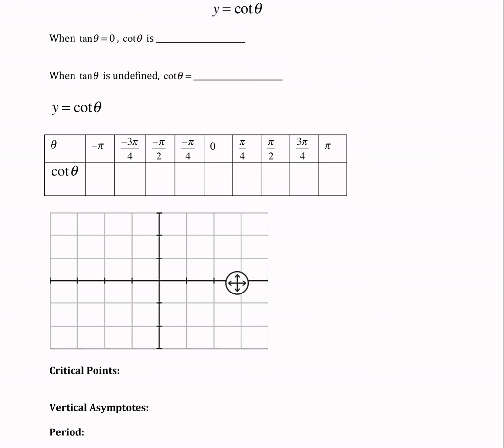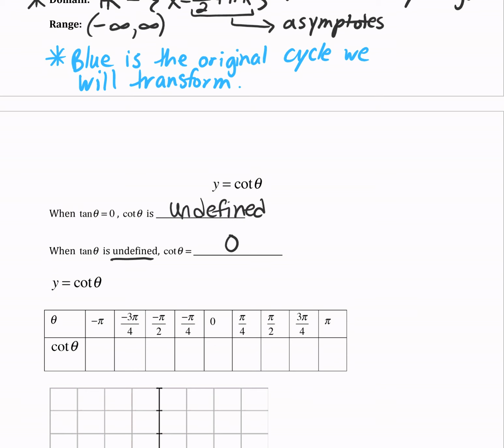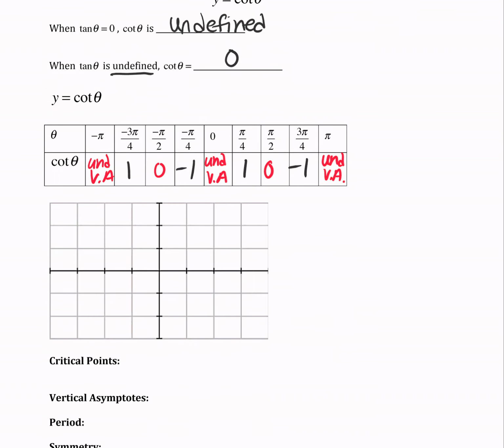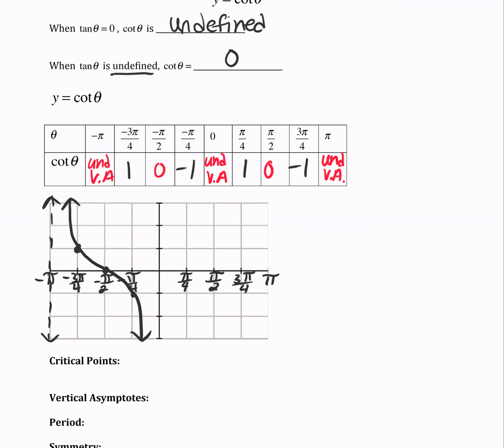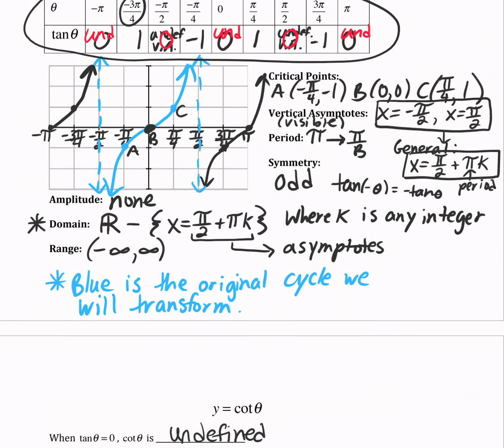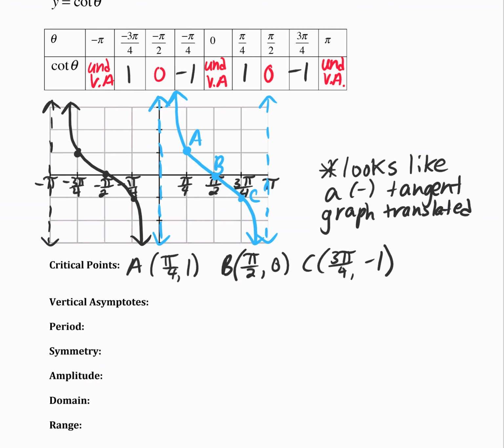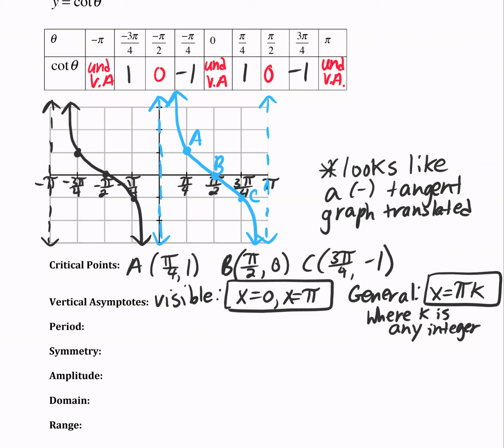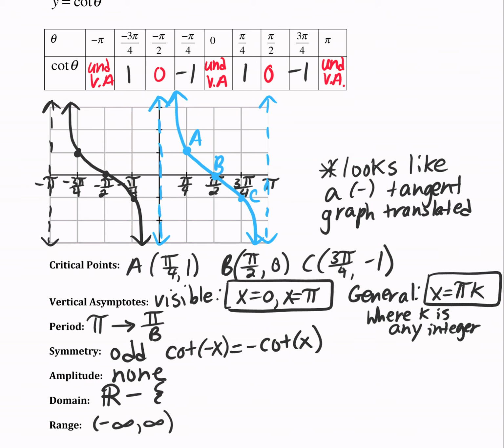Cotangent Intro Video